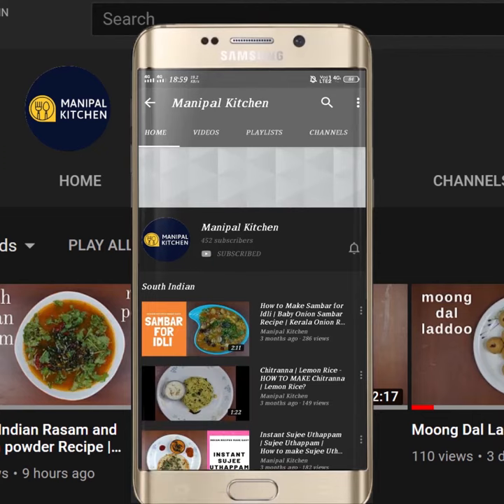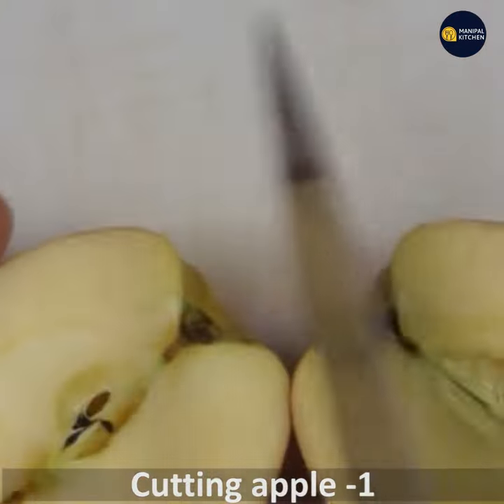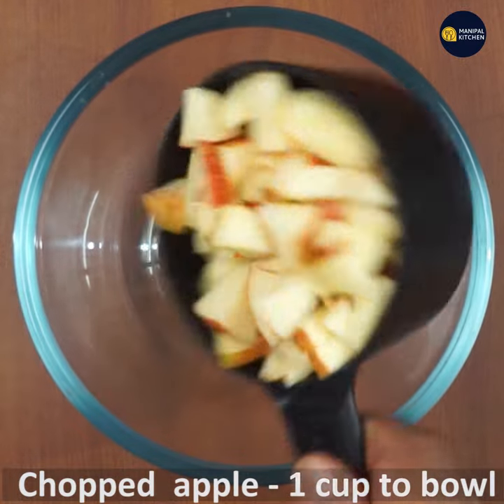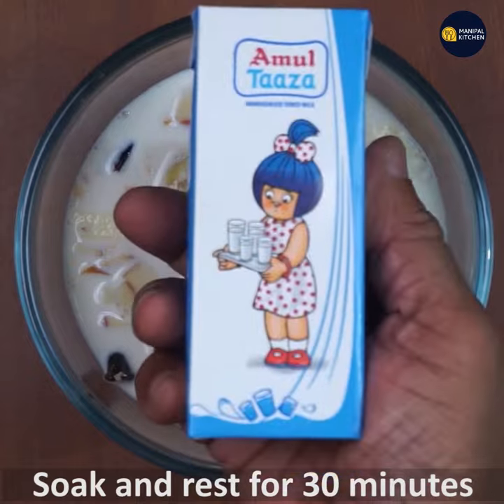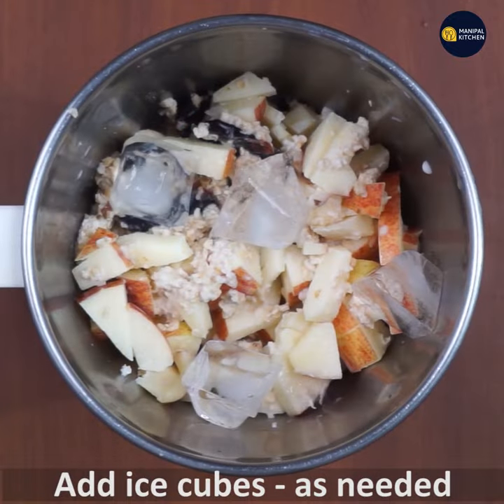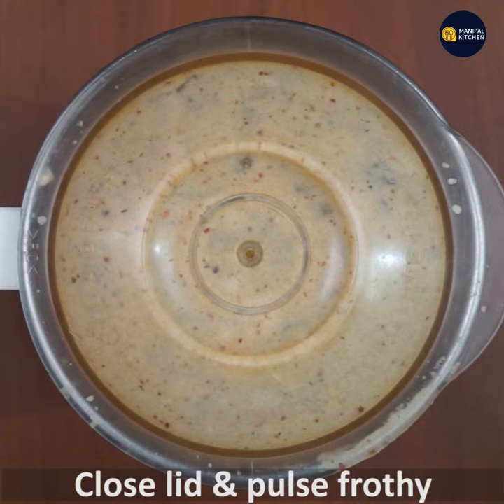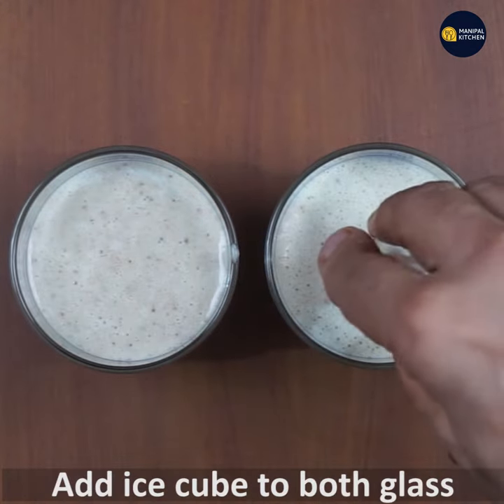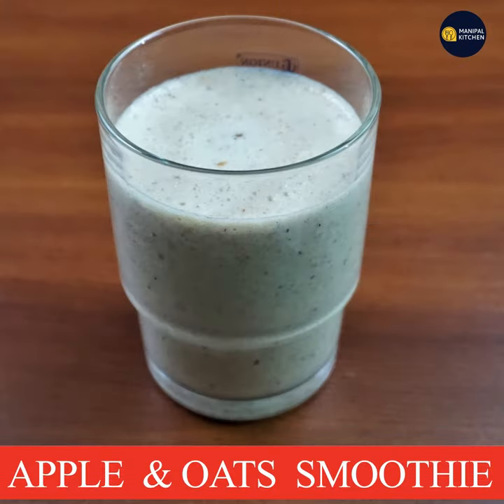NO SUGAR, Apple, Oats, Dates Smoothie, FOR Breakfast Lunch,Dinner|ಆಪಲ್,ಓಟ್ಸ್ ಖರ್ಜೂರ,ಹಾಲು ಹಾಕಿಸ್ಮೂದಿ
(Pineapple, chia seeds smoothie)
2. (yogurt-fruit dessert so healthy)
Apple-Oats & Dates Smoothie For Breakfast, No Sugar, No Jaggery |Weight Loss Smoothie | ಸಕ್ಕರೆ , ಬೆಲ್ಲಇಲ್ಲದೆ ಆಪಲ್, ಓಟ್ಸ್ ಮತ್ತು ಖರ್ಜೂರ, ಹಾಲು ಹಾಕಿ , ಸ್ಮೂದಿ ,ಅದೇ ಬ್ರೇಕ್ಫಾಸ್ಟ್ |English Sub-Titles | Manipal Kitchen
As there is  saying that "An apple a day keep the doctor away" which I think is definitely true as it is loaded with health benefits just like oats too, I thought of preparing a smoothie with these  which I would like to share today.
 Here goes the recipe:
INGREDIENTS:
1. Chopped gala apple - 1 cup
2 Rolled oats - 2 tbsp
3. Seedless dates - 4-5
4. Warm milk - 1 & 1/4 cup (to soak apple and oats )
5. Ice cubes - 3-4
6. Cinnamon powder - 1/6 tsp
PROCEDURE:
 Wash, chop apple into bite size pieces and transfer it to a bowl.  Add oats, seedless dates and warm milk and set aside for 30 minutes to soak.   Pass the mixture through a sieve and transfer all except milk to a blender bowl and adding ice cubes & cinnamon powder &  pulse well.  Then add milk and pulse again. Transfer it to glasses and add ice cubes.  Serve chilled.  Yum Yum!

Other Related Links On This Channel:
1. (Immunity Boosting Weight-Loss oats-Moongdal Khichdi)
1. (Oats smoothie , no sugar & weight loss recipe)
2. (Pineapple smoothie no sugar, diary)
4. (Oatmeal Breakfst With Fresh & Dry Fruits , ರೋಗನಿರೋಧಕ ಓಟ್ಸ್ ಬ್ರೇಕ್ ಫಾಸ್ಟ್)